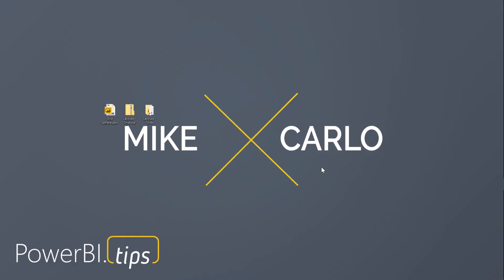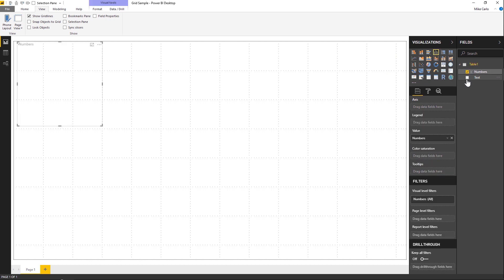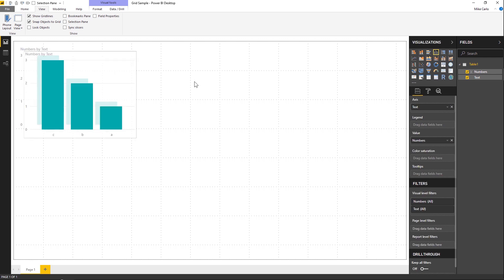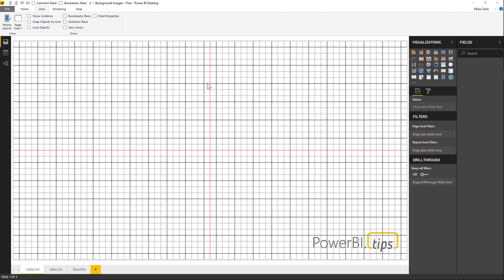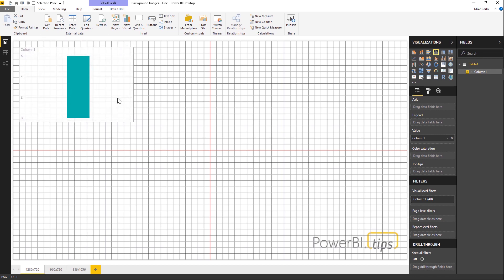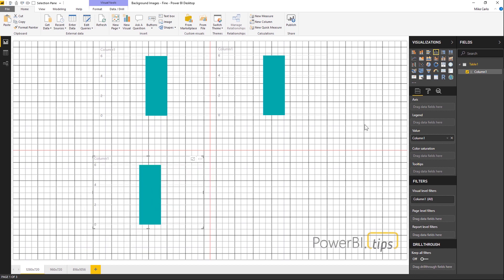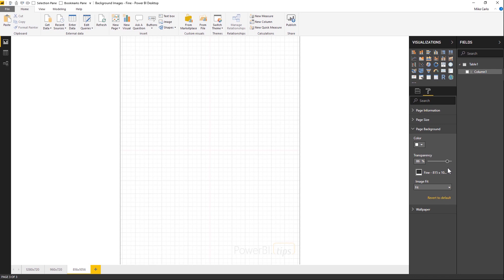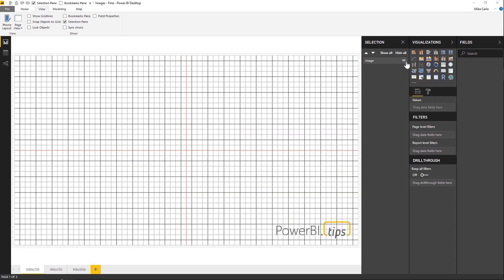PowerBI.Tips - Layouts - Grids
This layout contains 4 files with different grids that help you align elements across the screen.  This video shows you how to use the free Grid Layout from PowerBI.Tips